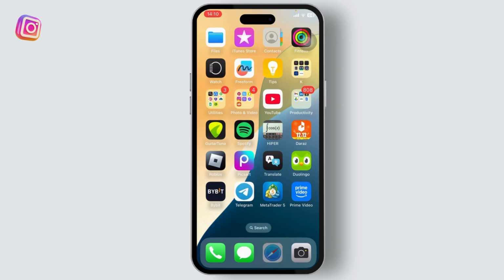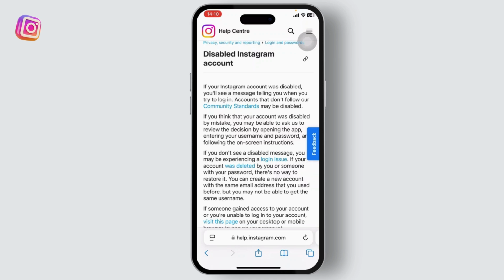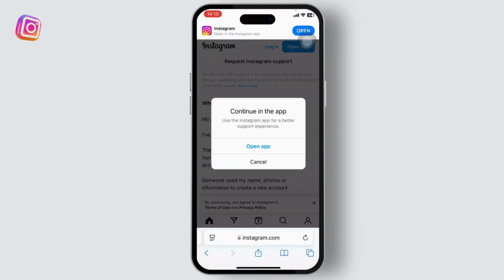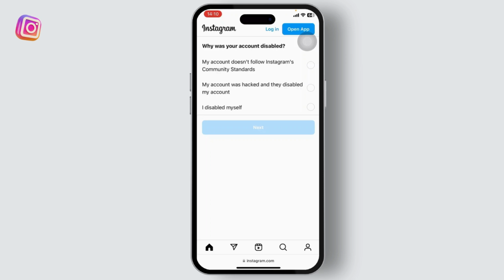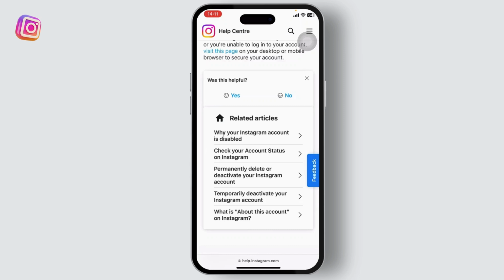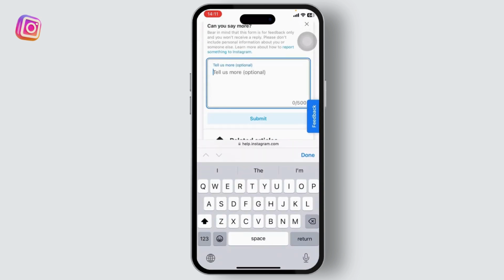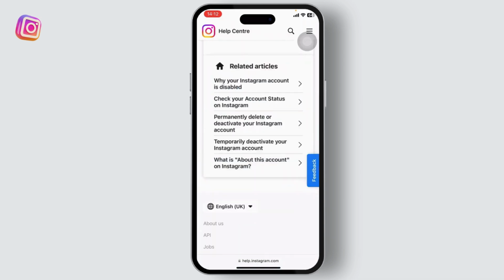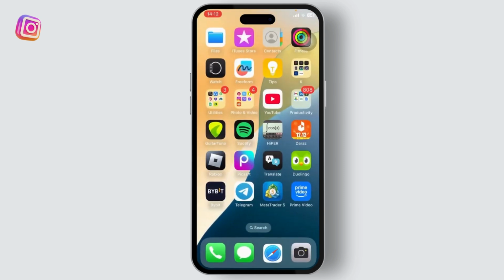How To Get A Disabled Instagram Account Back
Learn how to get a disabled Instagram account back in this step-by-step guide. If your Instagram account was disabled and you're not sure what to do next, this tutorial will walk you through the recovery process to restore access quickly and effectively!

In this video, you'll discover the best methods for recovering a disabled Instagram account. Whether it was disabled by mistake or due to a violation, we’ll show you how to submit an appeal and get back on track.

Timestamps:
0:00 Introduction
0:25 Step 1: Understanding Why Your Account Was Disabled
1:05 Step 2: Submitting an Appeal to Instagram
1:40 Step 3: What to Do If Your Appeal Is Denied